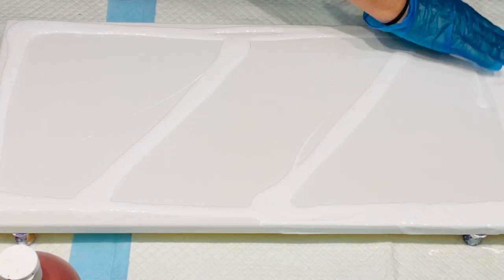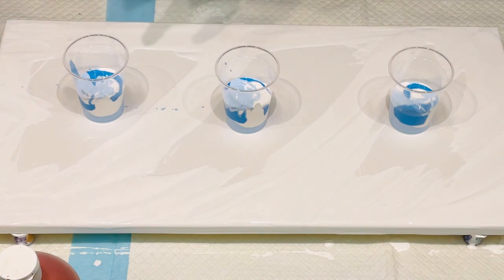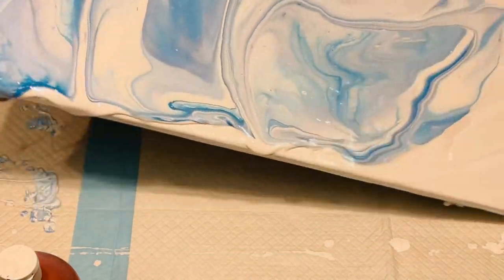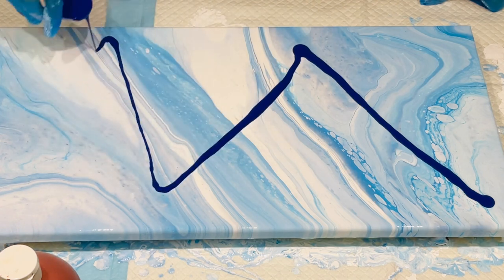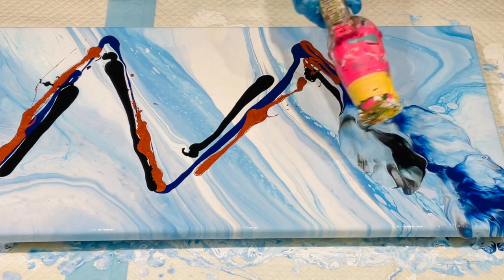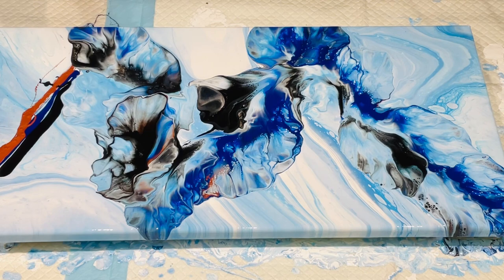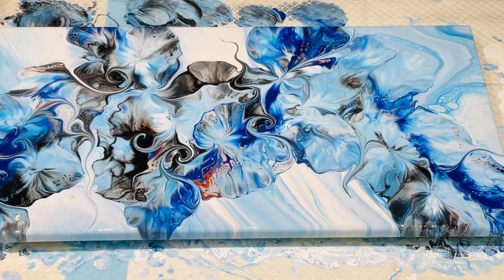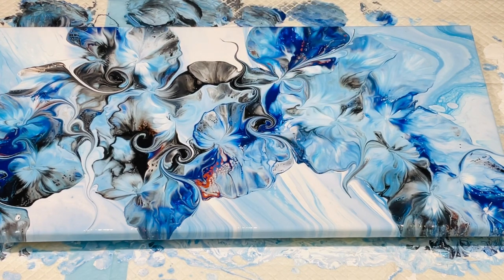YOU MUST SEE HOW! INCREDIBLE EFFECTS ~Loving this stunning marble effects background for the son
apart supplies and more consider taking a look at my new Amazon shop